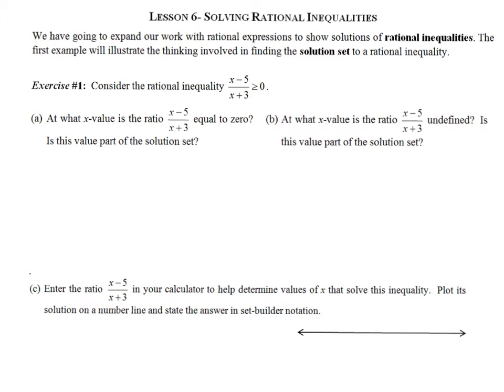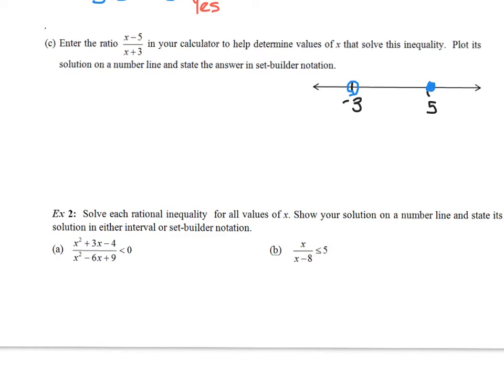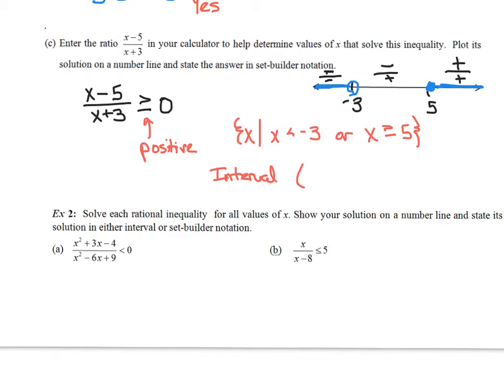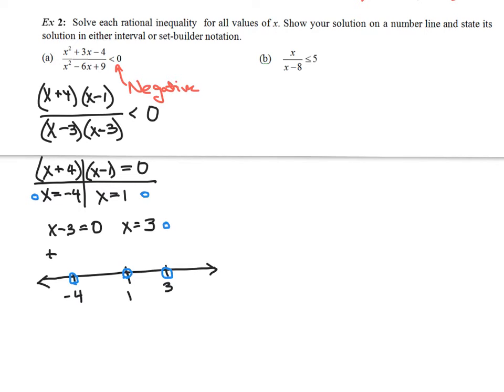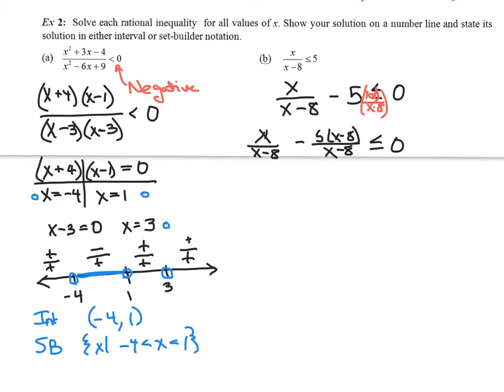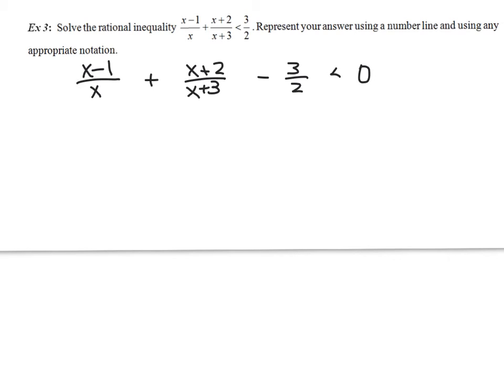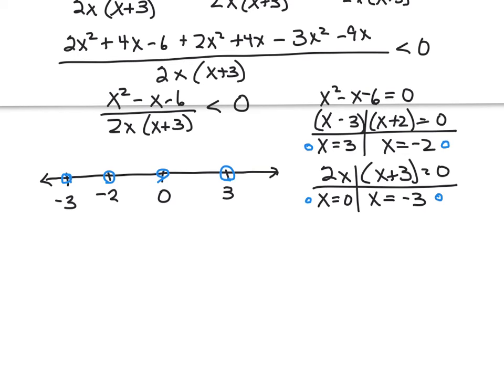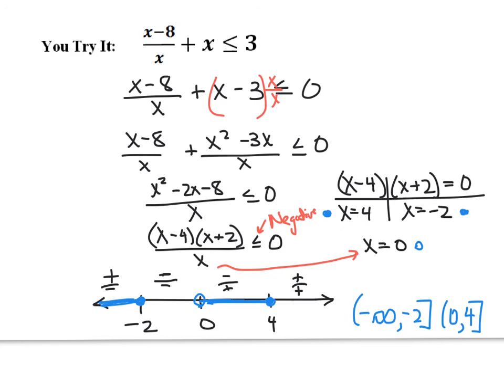A2 CC Unit 10 Lesson 6 Inequalities